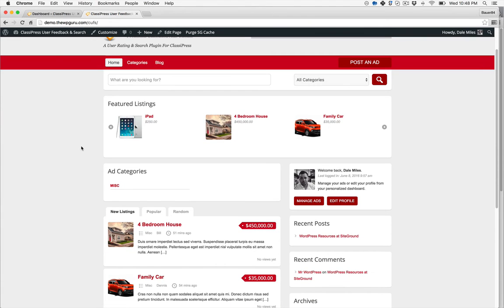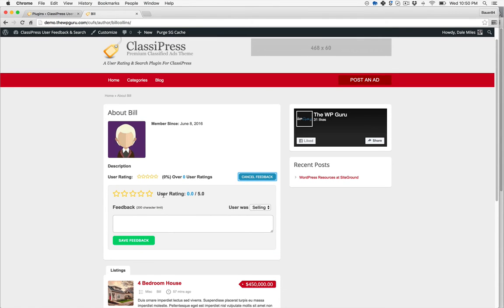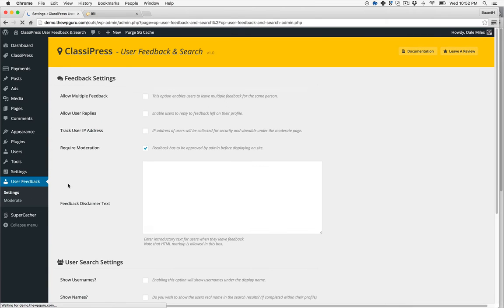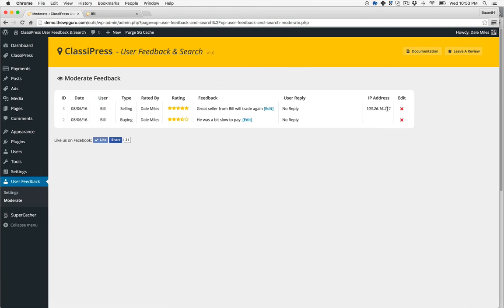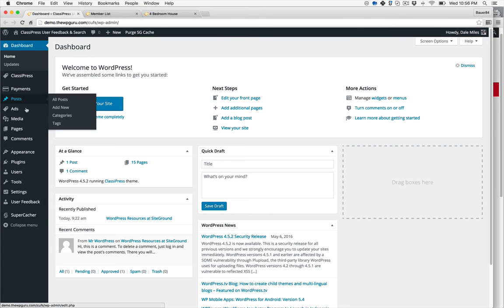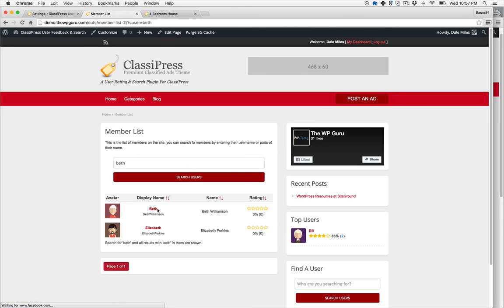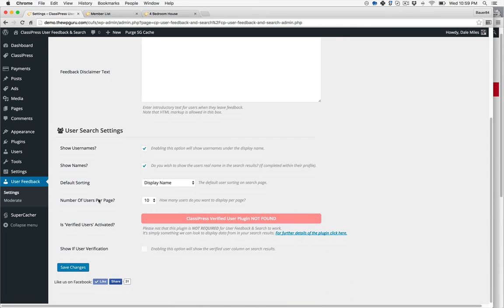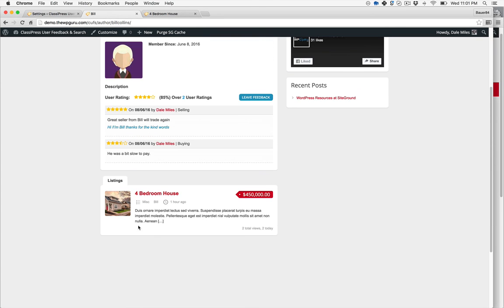ClassiPress User Feedback & Search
The classified theme 'ClassiPress' by AppThemes doesn't have a built in user search or feedback system.

With this plugin you can enable the ability for users to leave feedback for each other and also have an easy to use user search system.

## IMPORTANT NOTE ##
I had to disable comments as people were leaving comments reading AppThemes (the creator of the base theme and we're not employees of theirs nor can we provide support for their products.